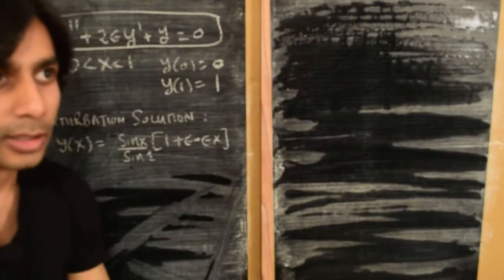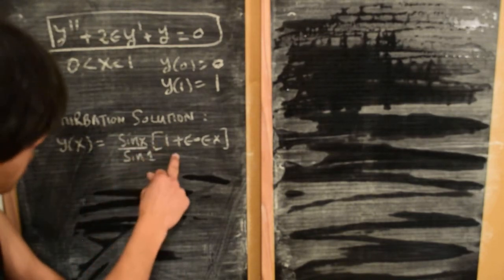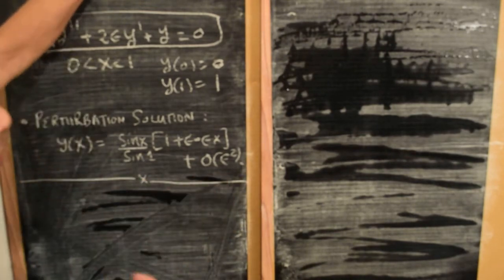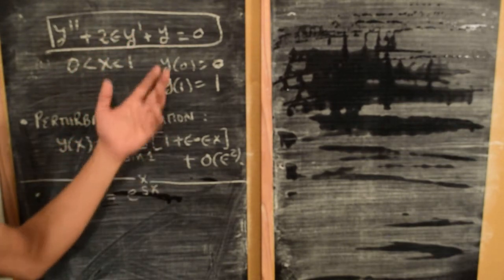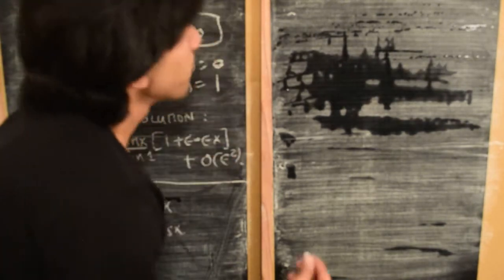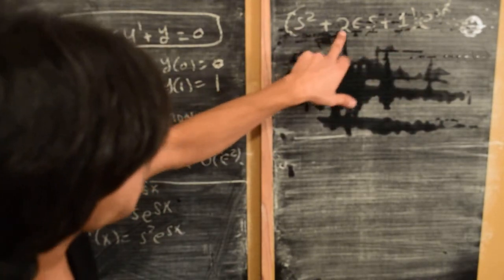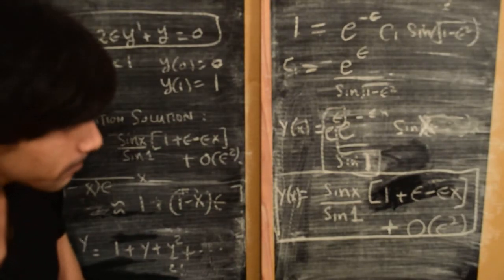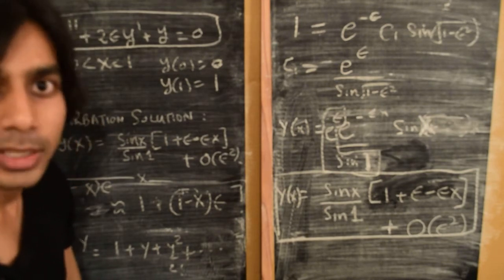Basic Perturbation theory : Differential Equation , Regular perturbation Part IV